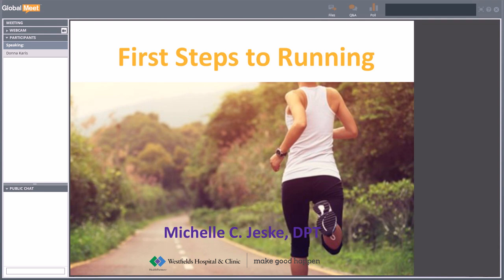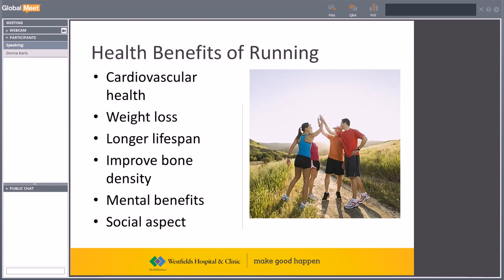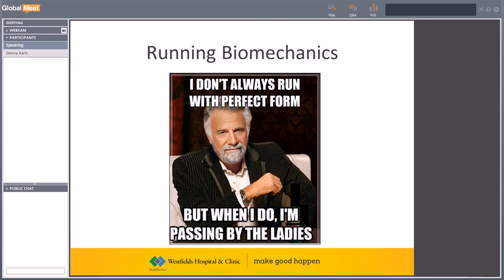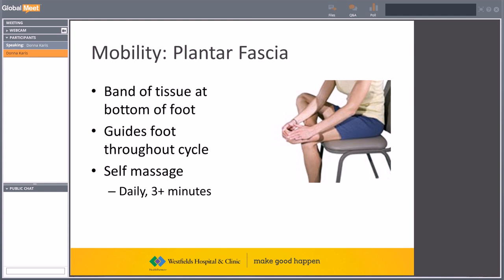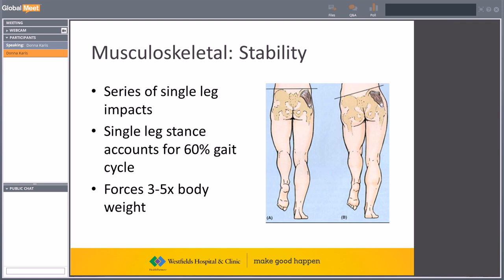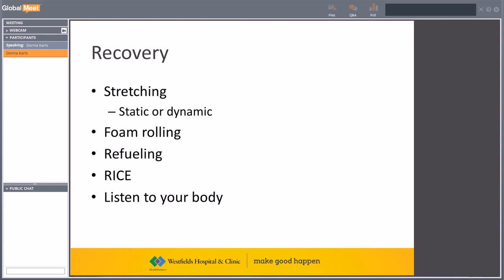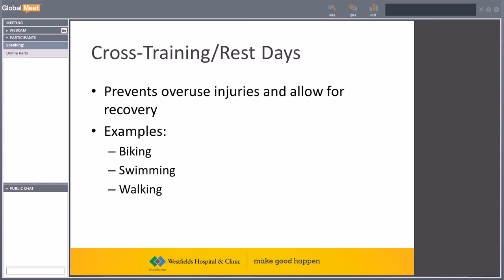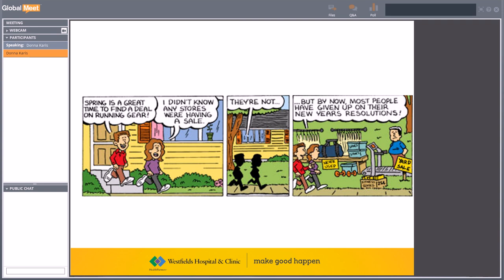First steps to running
Tips on starting a running program. Topics will include injury prevention, key exercises, training progression, footwear and running mechanics.